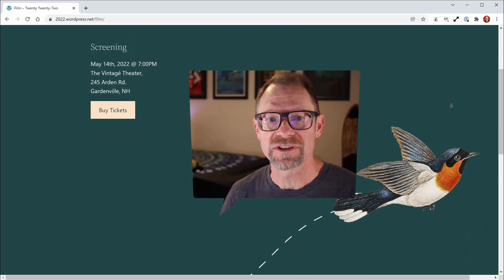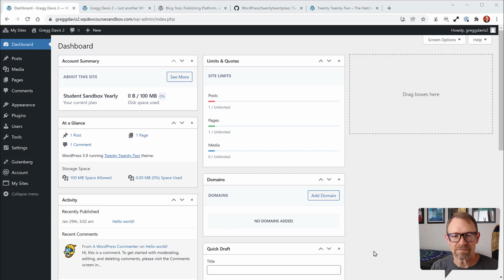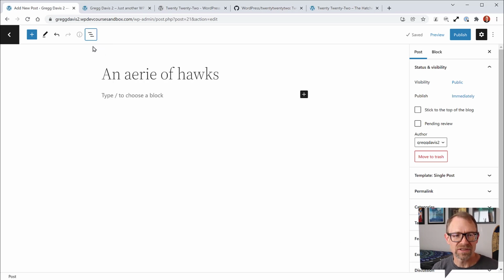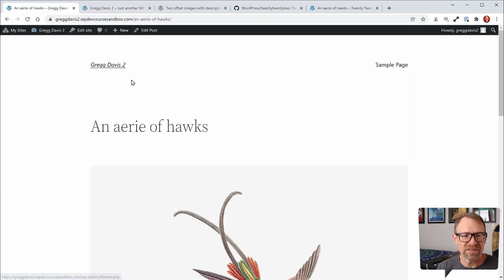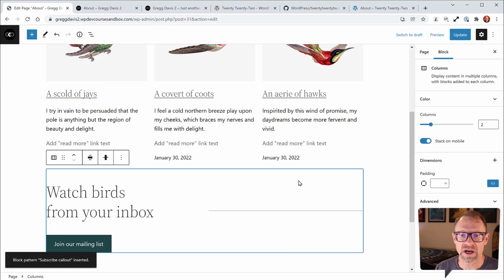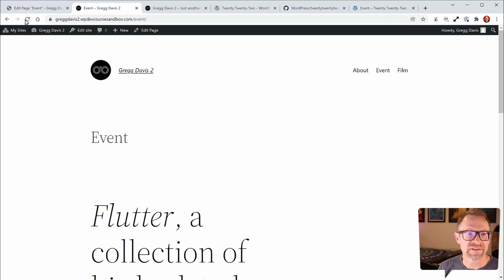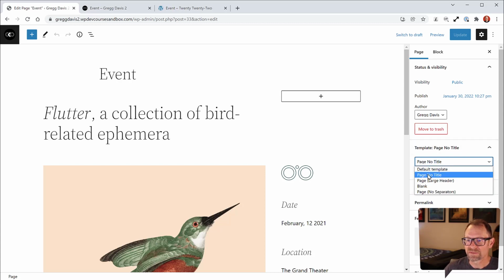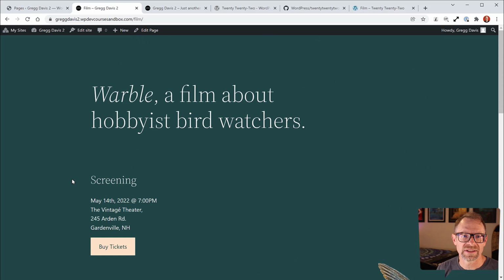WordPress 2022 FSE Full Site Editing Twenty Twenty-Two Theme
In this tutorial, I'll show you the new Twenty Twenty-Two theme in detail, and how to use the Full Site Editing, or FSE, in WordPress 5.9 and later.

This is the biggest update in WordPress history, introducing Full Site Editing, Block Patterns delivered with a theme, and the new Twenty Twenty-Two theme.

With FSE you can customize all parts of your site, including global areas like the header and footer, without using any custom code, and also leverage Block Patterns which are groups of pre-designed blocks to be able to easily add unique designs to pages and posts, that fit within the theme design.

Global elements like typography and colors can also be customized site-wide, making content editing and designing much easier than before.

While there aren't yet many block-based themes in WordPress yet, Twenty Twenty-Two is the most robust and versatile default theme that has ever shipped with WordPress, and this tutorial will show you how to use it.

Enjoy! Use the timestamps below to go to a particular part of the tutorial:

00:00 Intro
02:25 Site Editor and Templates
14:40 Sample Site and Images
26:26 Homepage with Posts and Block Patterns
45:17 Site Logo and List View in the Block Editor
54:00 Change Page Template and the Query Loop Block
1:03:45 Use a Different Page Template and Remove Page Title
1:25:50 Blank Page Template, Import Block Pattern and Recreate Footer

Here's a link to the developers' sample site that we are recreating in this video: